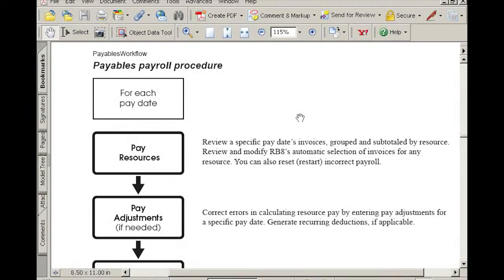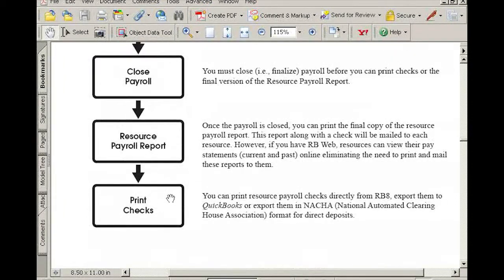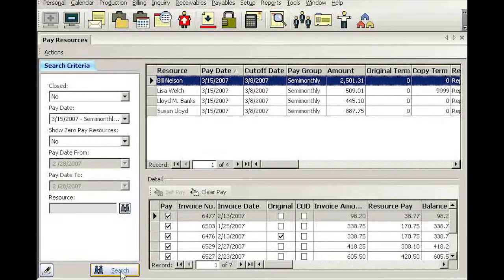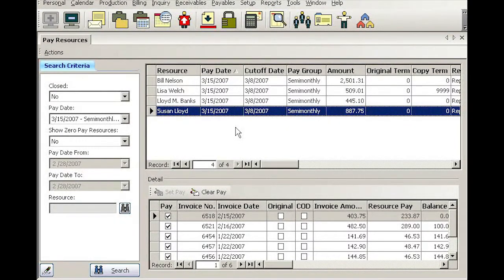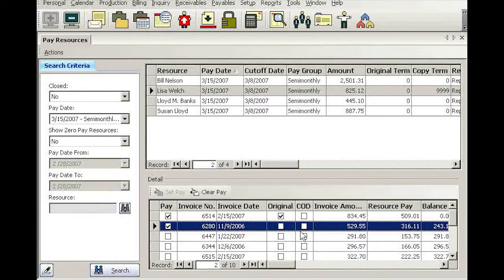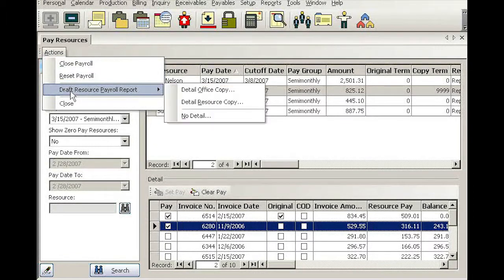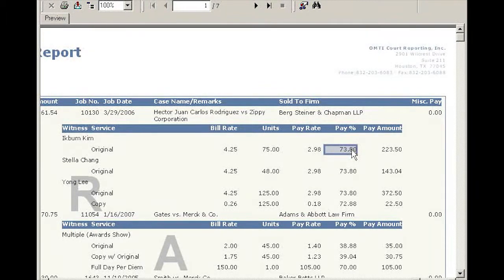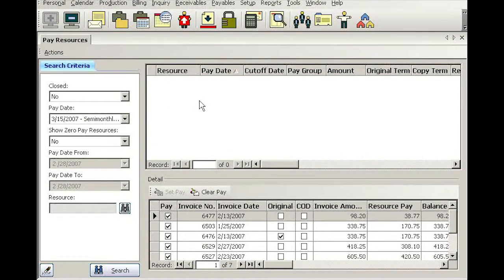Paying Resources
Payables workflow. Use Pay Resources to find resources to pay, override automatic job payments. Preview pay reports to audit your payables. Reset payroll to restart process.